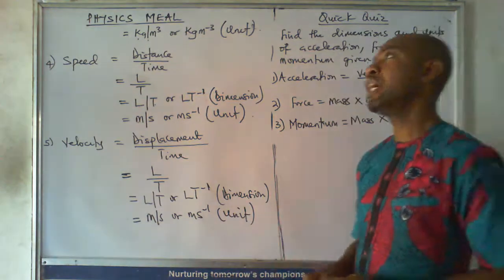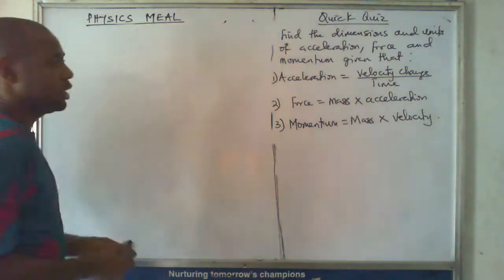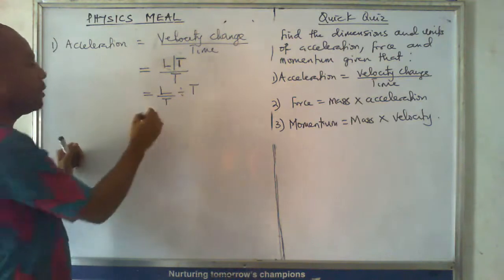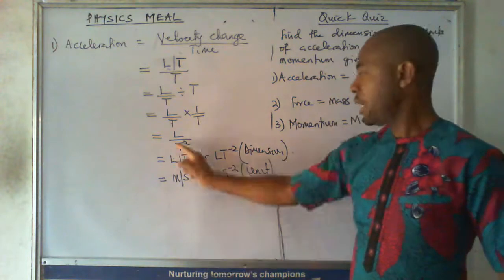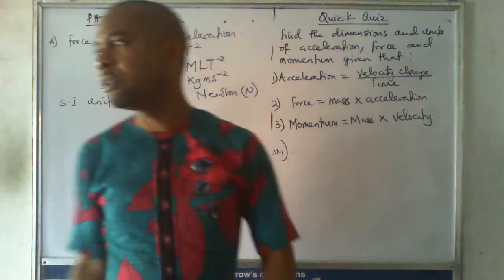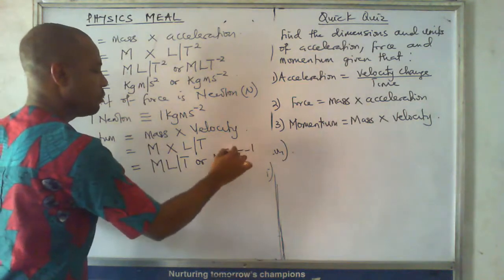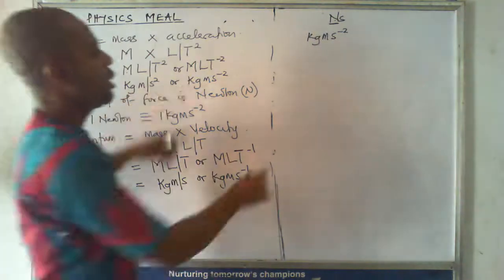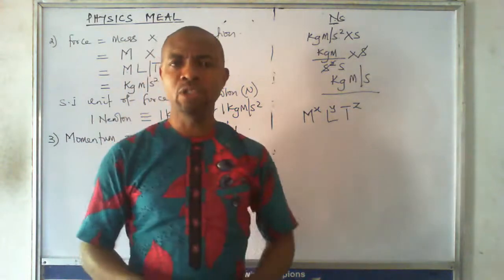MEASUREMENT 3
Watching this video will make you know how to obtain the dimensions and units of derived quantities.